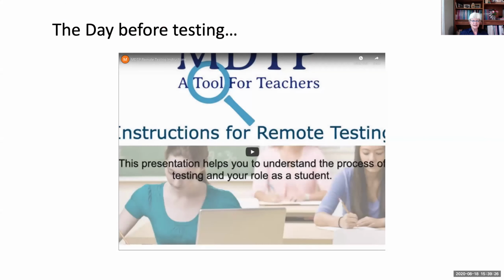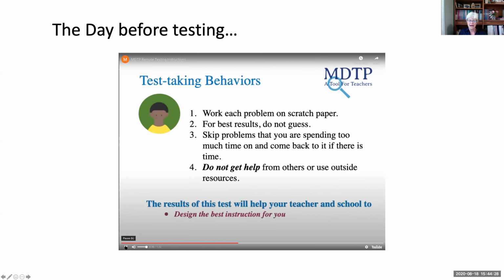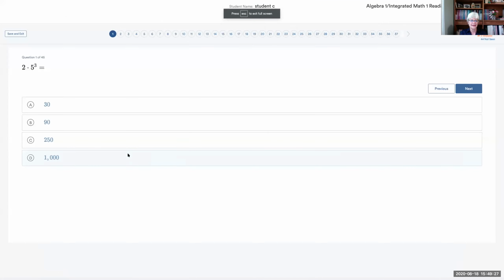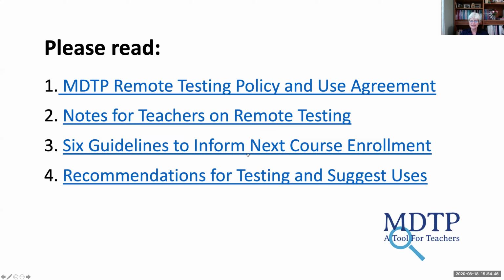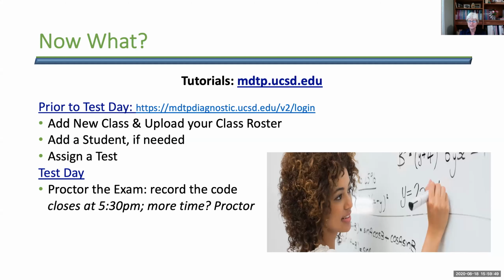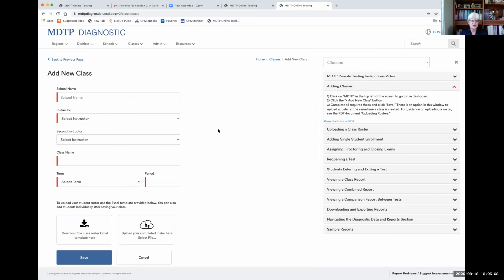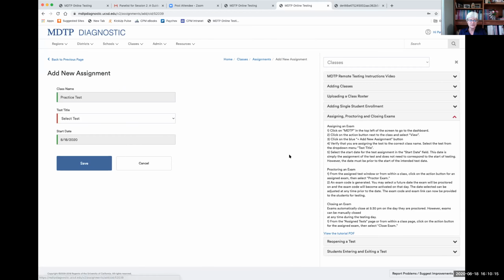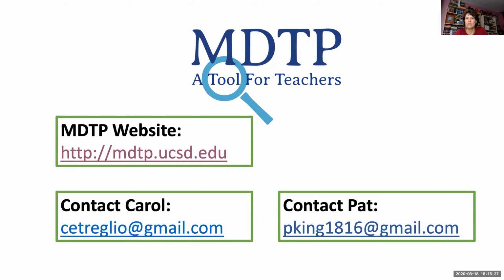Session 2: A Guide to Setting Up and Using MDTP Remotely